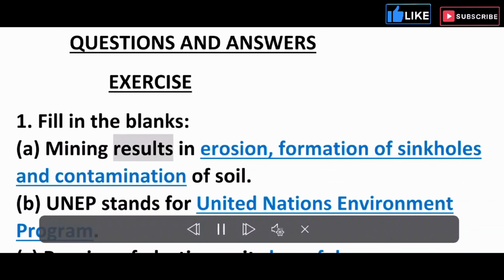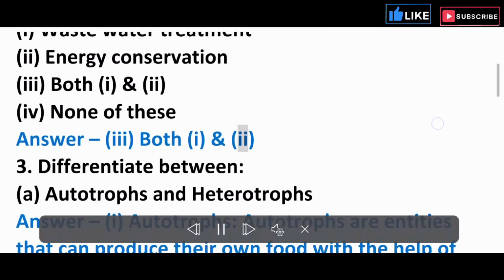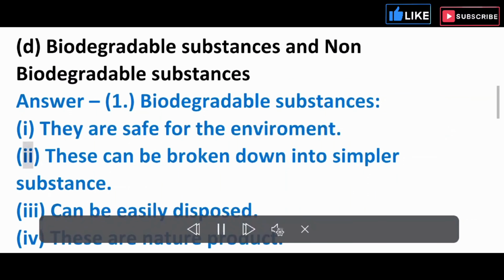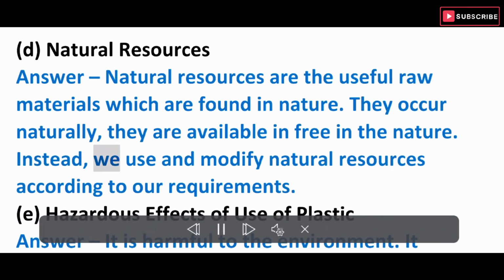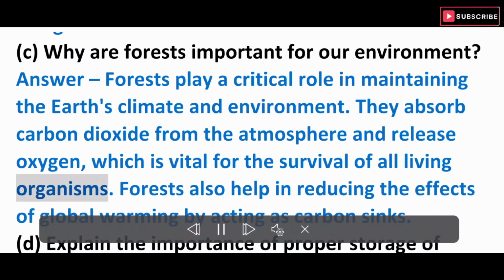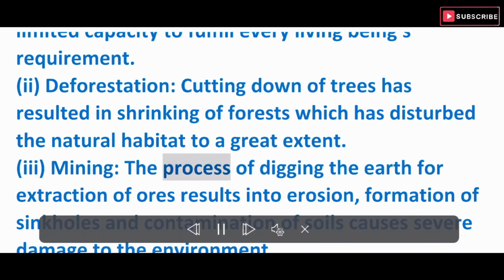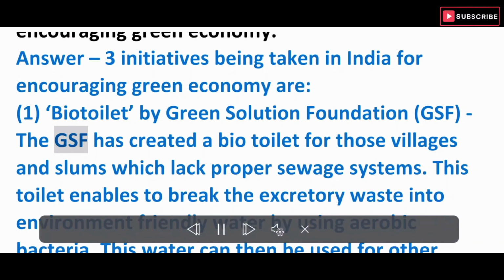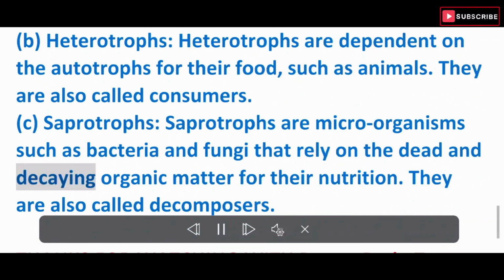Chapter 7 Green Skills || Class 9 I.T (Information Technology) || Solution || All Questions Answers